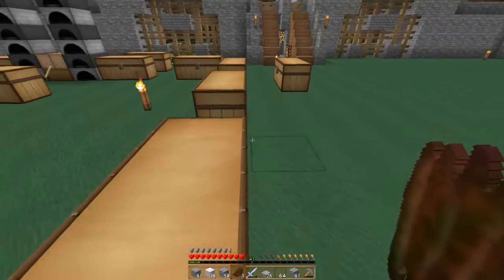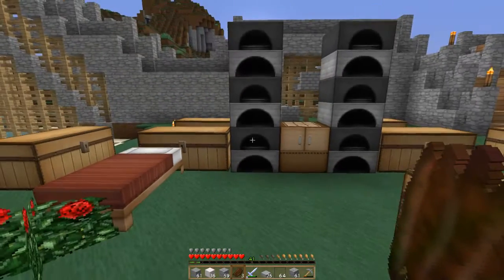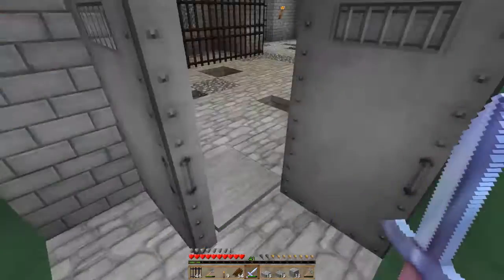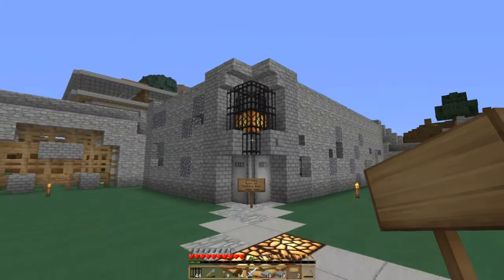THE JAIL!? (NeanderCraft Server Ep.4)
What is going on all you goons out there?! It is Dylan, here bringing you The 4th episode of my adventure on the NeanderCraft Youtube Community server!

Apply for the Whitelist here!

Look forward to many MANY, videos to come because I know I am!!
Neandercraft Inhabitants!

All Music By Psycho Crooks!